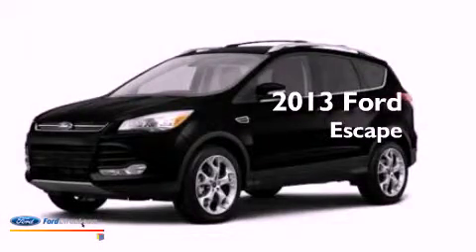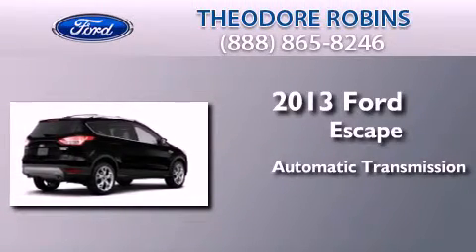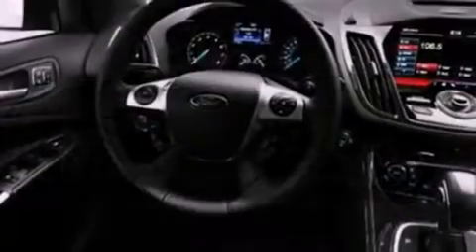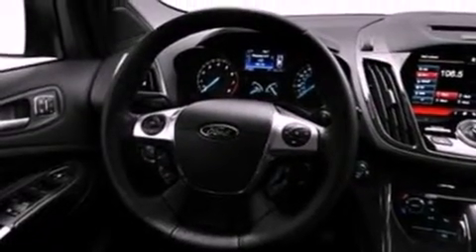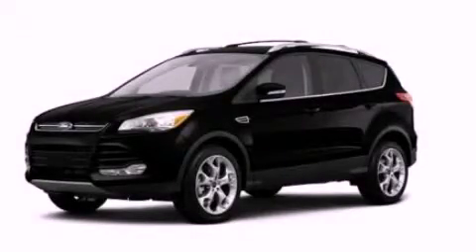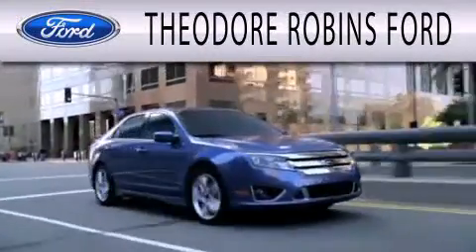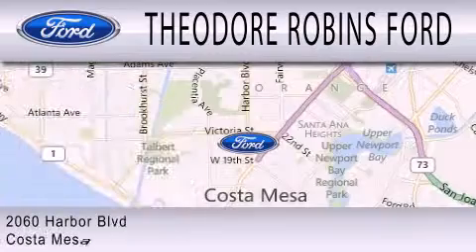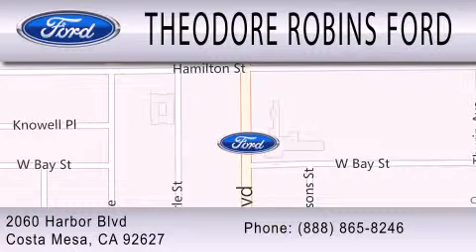2013 FORD ESCAPE Costa Mesa CA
Year : 2013
 Make : FORD
 Model : ESCAPE
 Engine : 2.0L I4 16V GDI DOHC TURBO
 Trans . : 6-SPEED AUTOMATIC
 Exterior : TUXEDO BLACK METALLIC

 Stock : DB96891